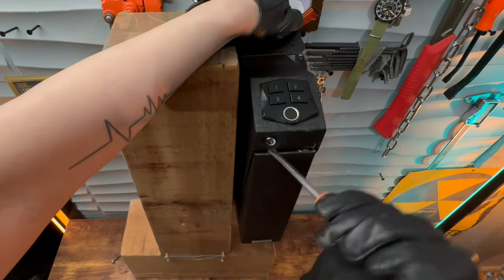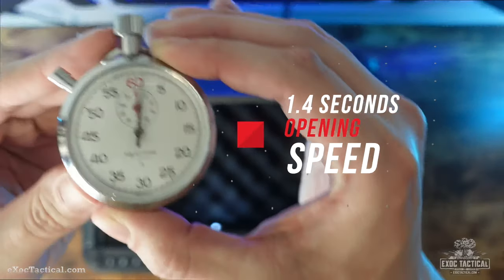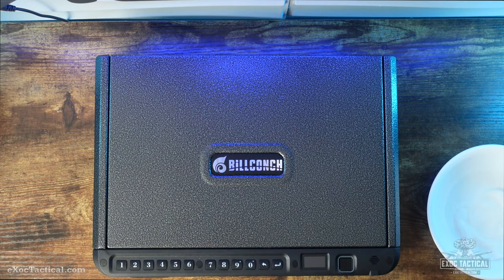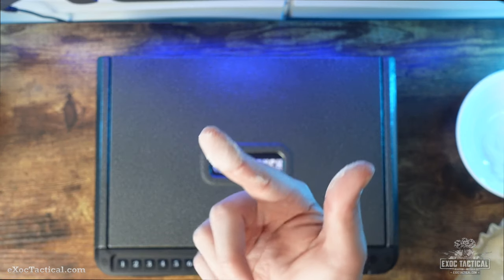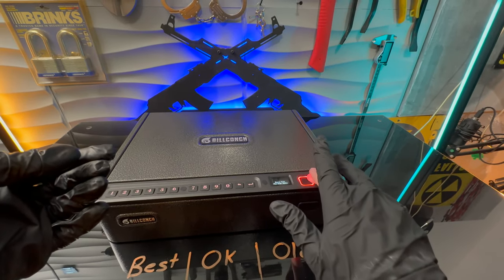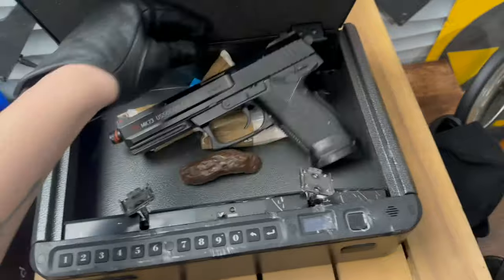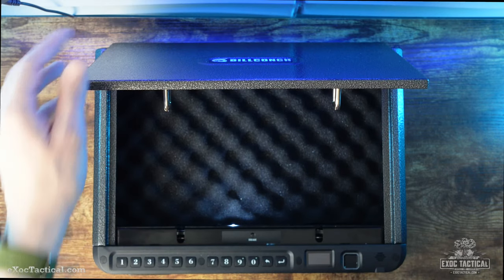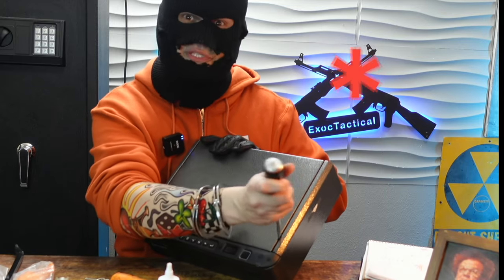Pry Bar Destruction Test | Bill Conch Gun Safe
Check out our blog for more in-depth articles about safes and other gear

Watch as we unbox the new Sentry Biometric Safe!

Link to this safe: Sentry

If it was my life on the line, this would be my pick

Another great option

If you have to have a biometric safe, this is it

If you need a biometric safe with more space, the best biometric
performance of any biometric-safe